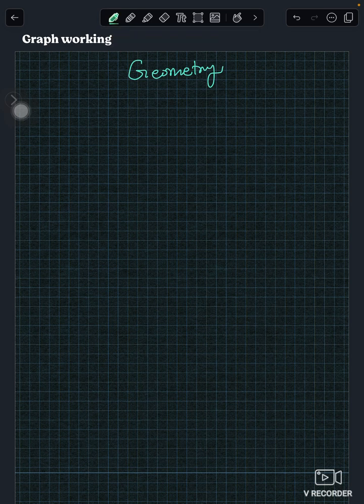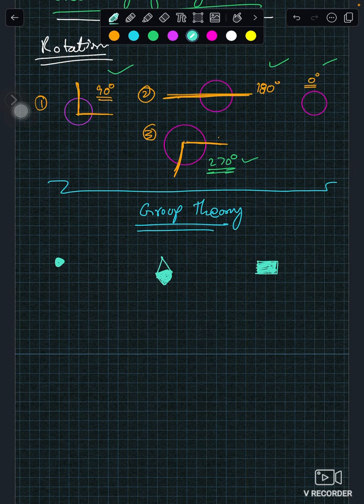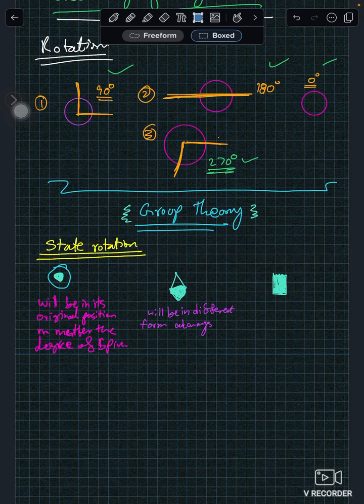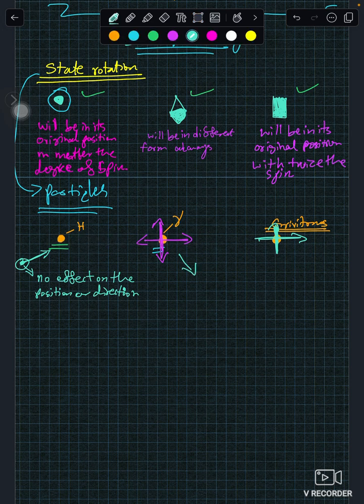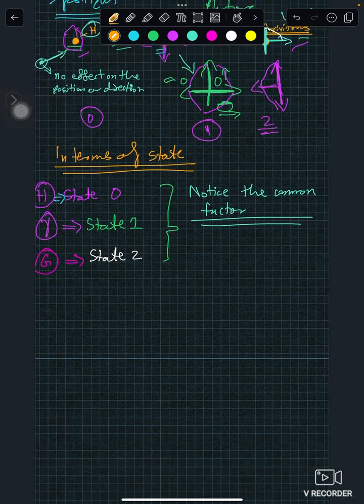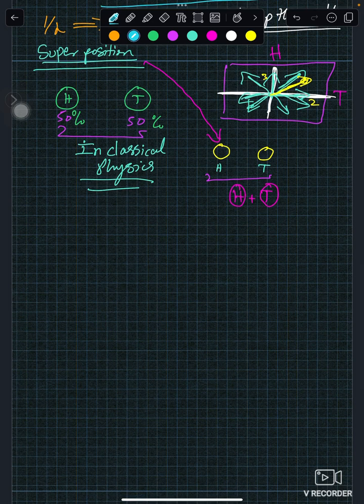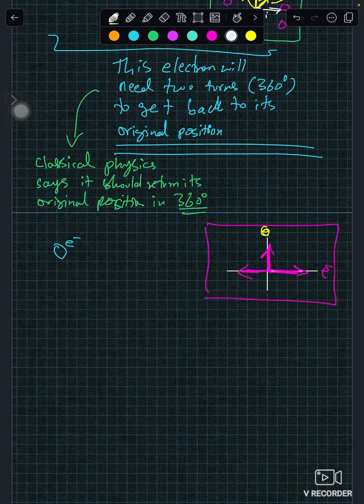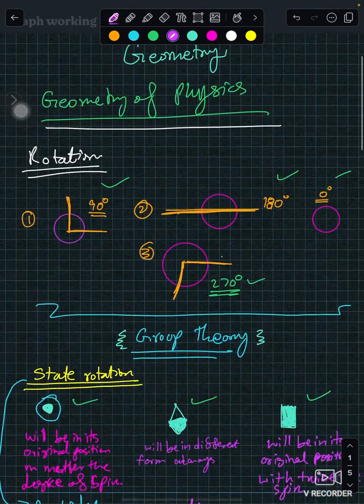Geometry in Physics: Rotations, Group Theory, and Quantum Spin!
This set of notes delves into the geometric principles that underpin various areas of physics, with a particular focus on the interplay between rotations, group theory, and quantum mechanics. It starts with a visual and conceptual exploration of rotational symmetries in 2D, linking them to group theoretical principles. The notes then transition into quantum mechanics, where they cover topics such as particle spin (integer and half-integer), state transitions, and the differences between classical and quantum rotational behaviors.

The content also connects abstract mathematical ideas with physical phenomena, explaining how group theory describes particle states and how quantum particles, like electrons, behave under rotations. Through diagrams and visual aids, the notes explore how spin-½ particles require a 720° rotation to return to their original state, highlighting the non-classical behavior of quantum objects.

The notes are ideal for those interested in the mathematical foundations of quantum mechanics and the role geometry plays in understanding particle physics and rotations at a fundamental level.